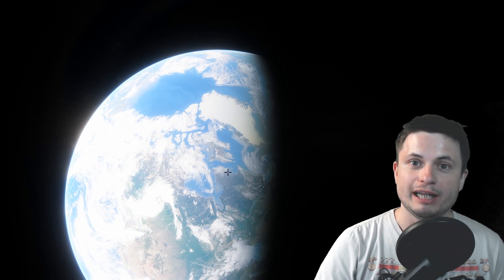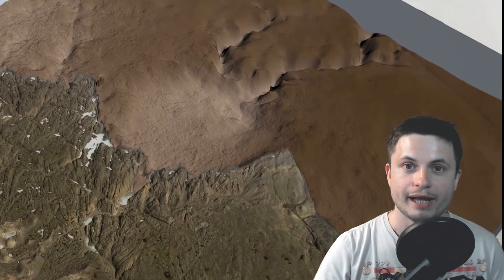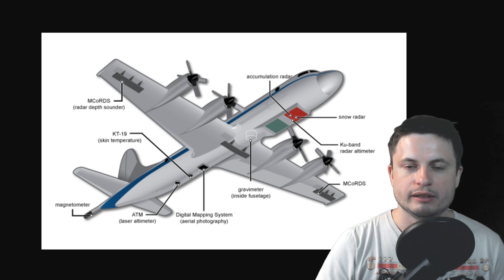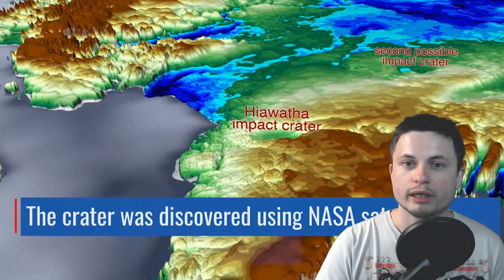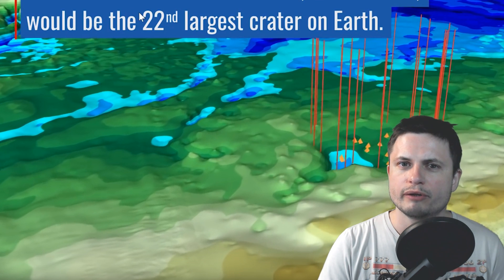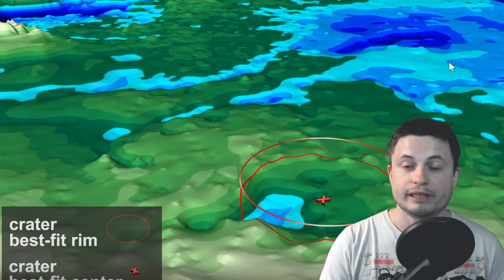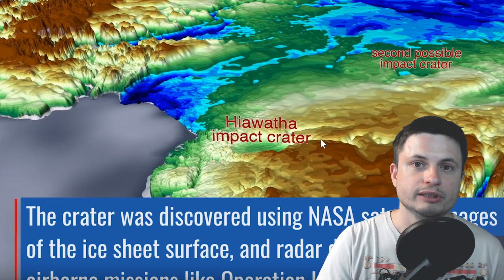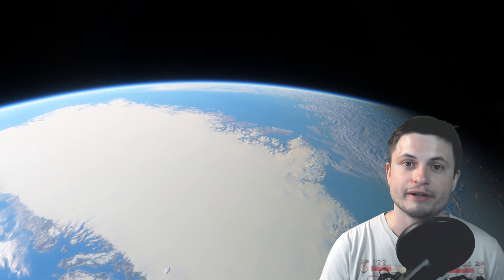NASA Just Discovered 2nd Crater Under The Greenland Glacier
Hello and welcome! My name is Anton and in this video, we will talk about the second Greenland crater discovered in 2019.

1GFiTKxWyEjAjZv4vsNtWTUmL53HgXBuvu

following members:

Mayumi
Mark Teranishi
Lilith Dawn
Marin Templeton
Sam Reed
William
Nick Dolgy
Luminger
Greg Lambros
Unexpectedbooks.com
Lauren Smith
Michael Tiganila
Jordan
Michael Mitsuda
Lyndon Riley
Jer
Dave Blair
Leo Wehrli
Konrad Kummli
Alexander Leimbeck
Sander Stols
Kai Raphahn
Sergio Ruelas
Olegas Budnik
Tracy Burgess
Bartholomew Macaluso
Gordon Cooper
George Williams
Jayjay Volz
Shinne
AA
Justin Fortune
Chase Staggs
Jakub Glos
Toğrul Hüseynli
Moonic
Robert MacDonald
Becky
Giovanni Perryman
Steven
Zachary Fluke
Anataine Deva
Bob Davies
Steve Aiello
Michael Rucker
Tom Warren
Xyndicate
Bodo Graßmann
Liam Moss
Michael Koebel
Gary Steelman
Jake Salo
Shelley Passage
Angelina Werner
Steve Wotton
Rock Howard
Daniel Coleman
Aneliya Pancheva
Niji
Ralph Spataro
Peter Hamrak
Andrey Vesnin
Willem ter Harmsel
Robert Wyssbrod
James Myers
MrR
Vincent L Cleaver
Jacob Spencer
Stan Komander
Claye Griffith
Jakub Rychecky
JohnTaylorWalker
Jon Haynes
Shaun Cahill
George Naumov
Kyle eagle
David Lewis
Matthew Lazear
Michael J Fluharty
Howard Zhang

Former Patrons:
Tim Sageser
Jokage
Jurrien Diepenbroek
Lunos
Hundolin
Galaxia
Zio
Nelson Reyes
Brett Comeau
Jamie Walcott
Hazen Miller
Bobby Kent
Snowie15
Madalevek
Khai Hung
Joseph McEvoy
Isambard
Jason Neuschmid
Nicolas Belanger
Peter Rose
Nor Dine
Galant Human
Jeffrey Paik